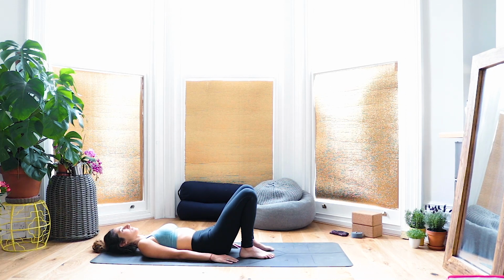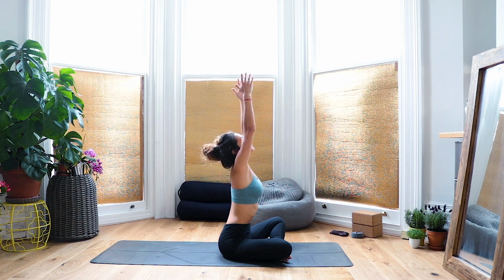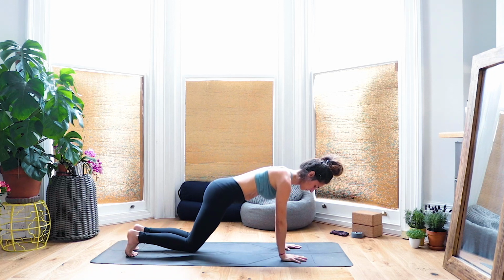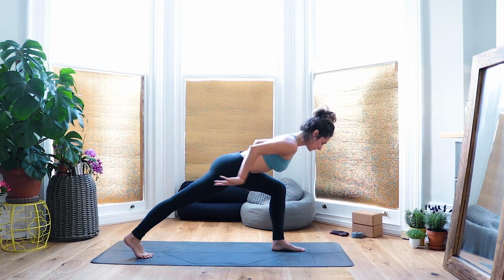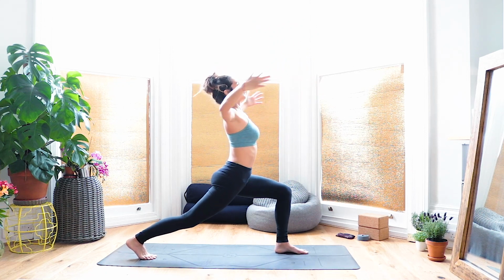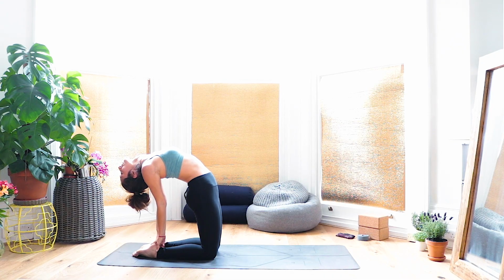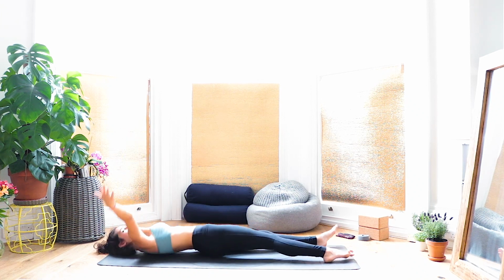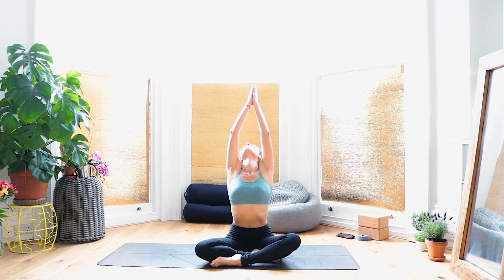Yoga flow with Athina. Breathe towards wheel (Urdhva Dhanurasana)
An hour long yoga flow, to uplift your mood, open your heart, and leave you strong and rejuvenated. Remember to practice mindfully, taking the necessary breaks for you today and enjoy your breath. I have added no music, so perhaps you can add yours in the background.

and if you end up enjoying this, check out where I'm teaching next (on my website or on instagram) and come join me in real life. Those human to human vibrations cannot be replaced by any video. :)
I look forward

Have fun spreading those wings of yours.
Namaste